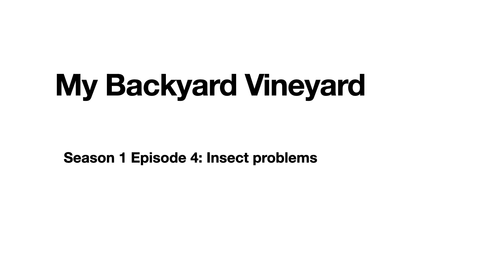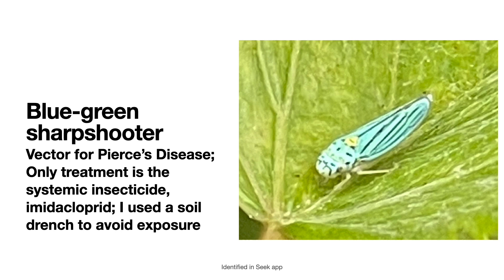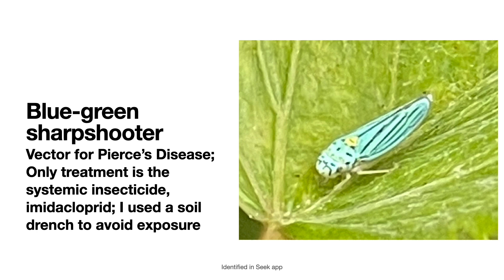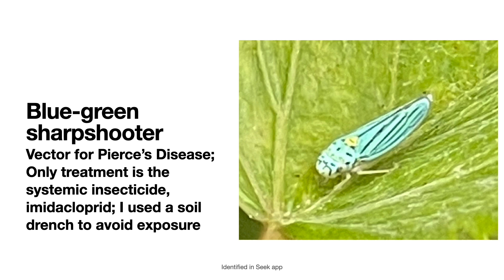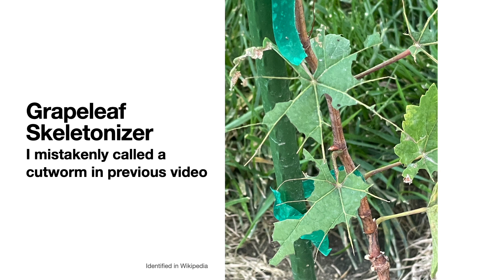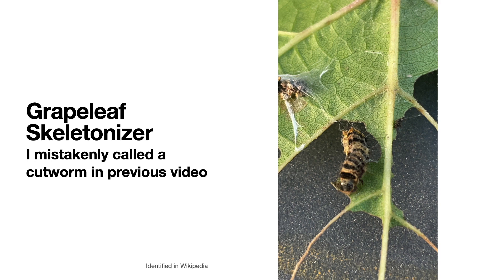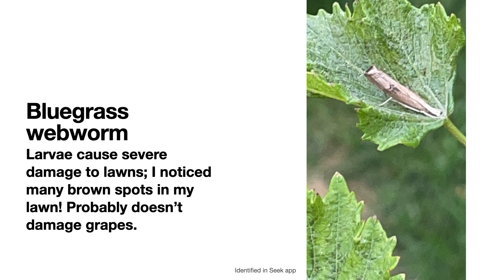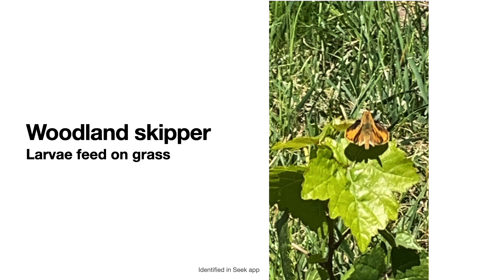My Backyard Vineyard: Season 1: Episode 4: Vineyard Insects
In this video, I show photos of the insects I identified in my vineyard in my first growing season.